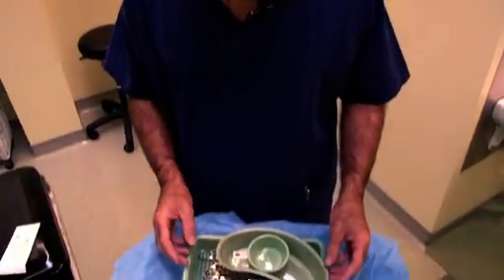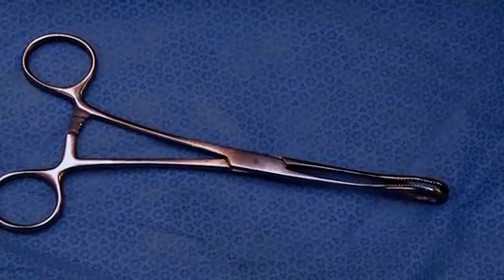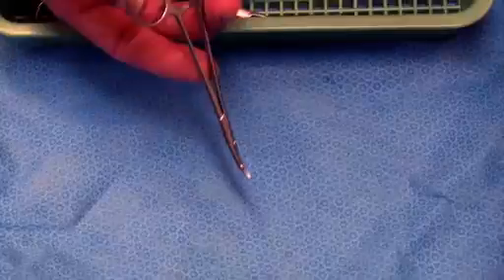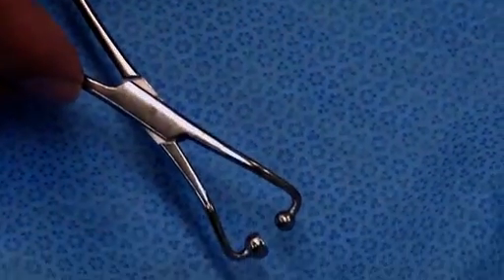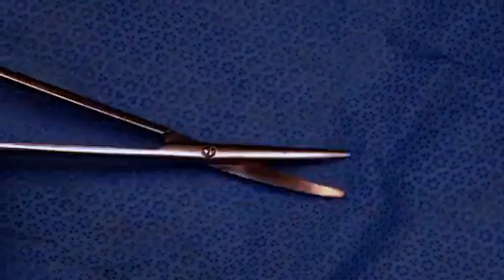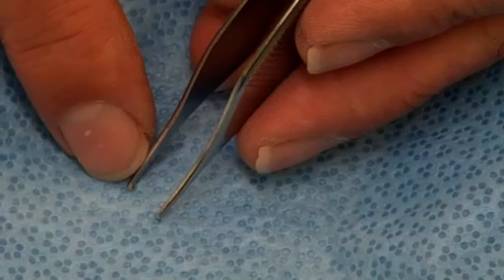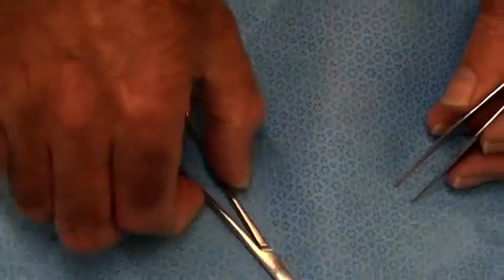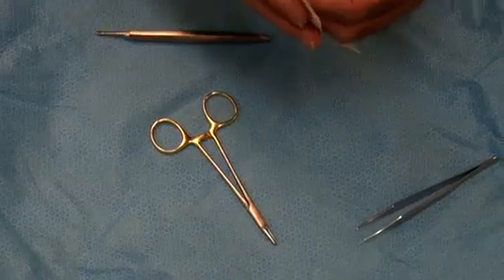Dr Dan Kennedy - choosing a Minor Operation Set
This short video goes through the important points of choosing instruments for a minor operation set and some desirable features to look for in your instruments. See more in 'A users guide to Skin Surgery' on ACRRM Online Learning